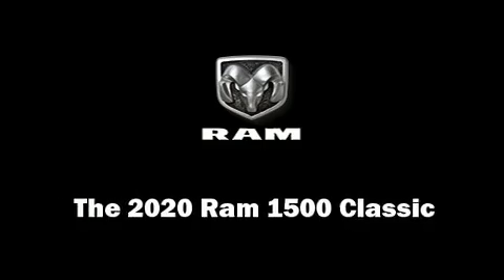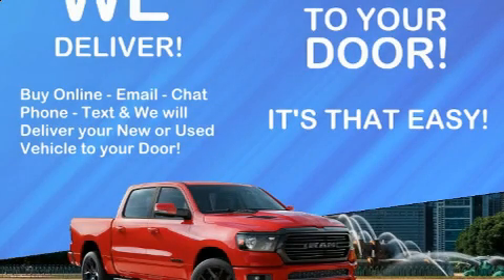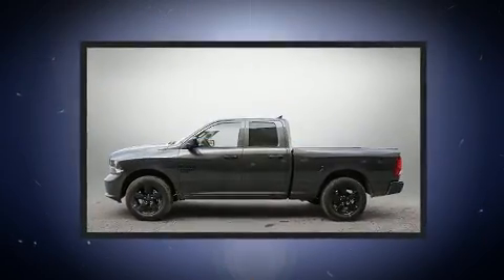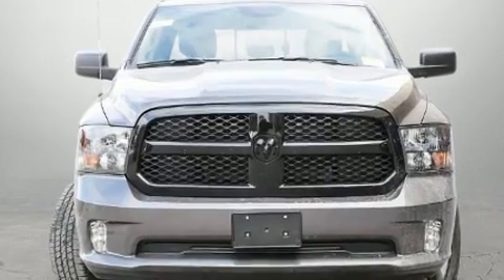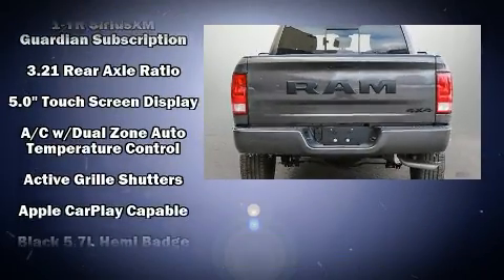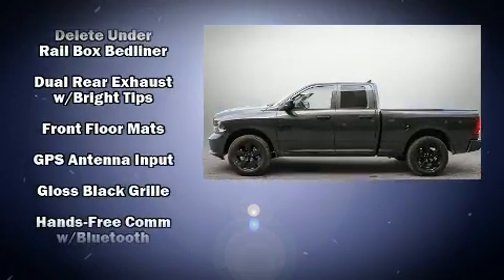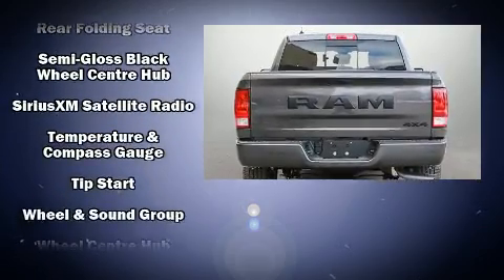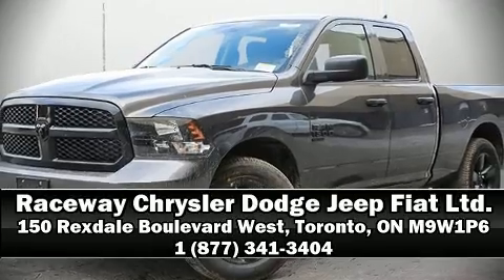2020 Ram 1500 Classic Express Night Edition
You can expect a lot from the 2020 Ram 1500 Classic. Smooth gearshifts are achieved thanks to the powerful 8 cylinder engine, and for added security, dynamic Stability Control supplements the drivetrain. Four wheel drive allows you to go places you've only imagined. This model accommodates 6 passengers comfortably, and provides features such as: 1-touch window functionality, a rear step bumper, a front bench seat, air conditioning, tilt steering wheel, heated door mirrors, and cruise control. Audio features include an AM/FM radio, and 6 speakers, enhancing the audio experience throughout the interior. Passengers are protected by various safety and security features, including: dual front impact airbags with occupant sensing airbag, head curtain airbags, traction control, ignition disabling, and 4 wheel disc brakes with ABS. Brake assist technology provides extra pressure when applying the brakes. We have a skilled and knowledgeable sales staff with many years of experience satisfying our customers needs. We'd be happy to answer any questions that you may have. We are here to help you.